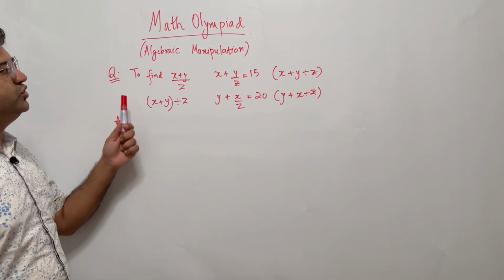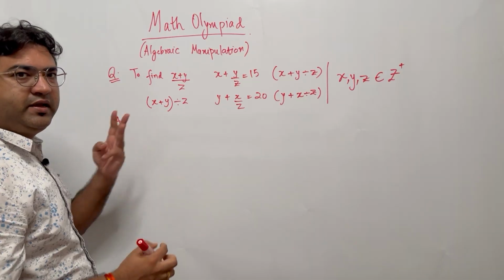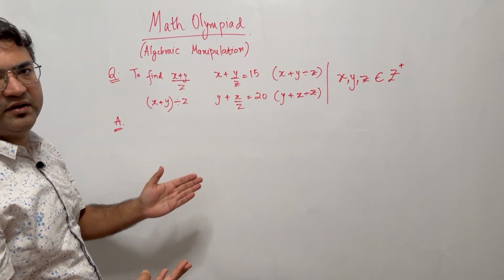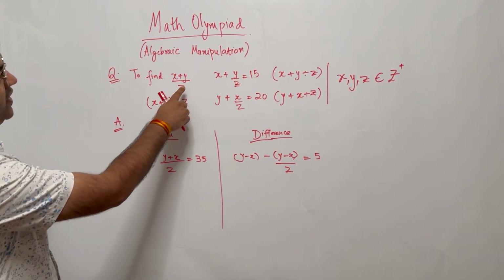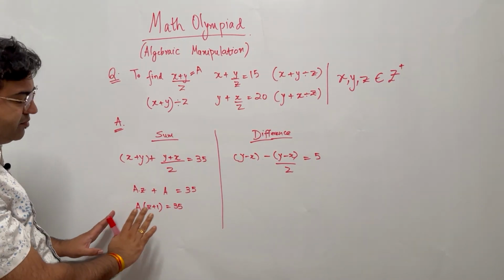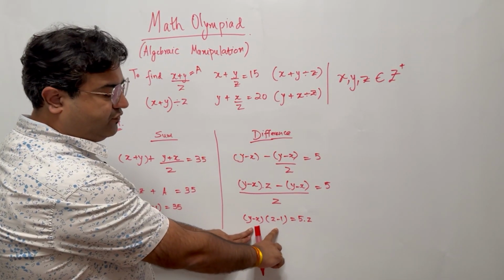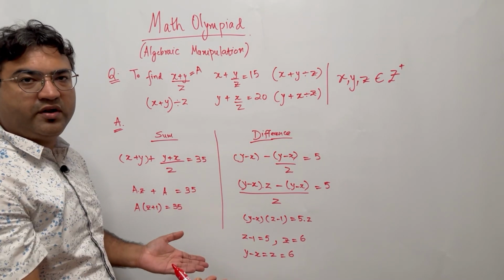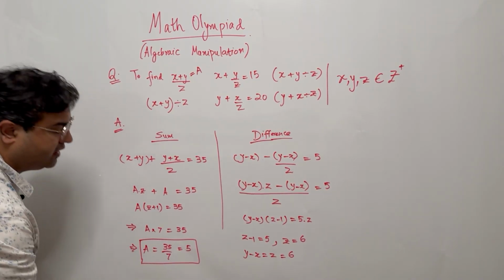Can you solve this? Singapore Math Olympiad, RMO, SASMO, SMO, NMOS: Algebraic manipulation.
This is a video on explaining a concept on Algebraic Manipulation in math.